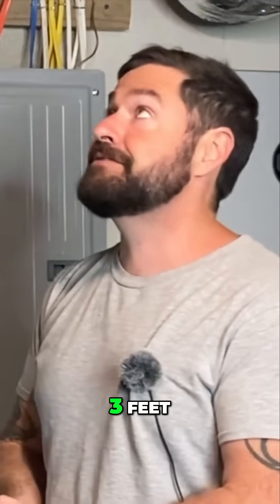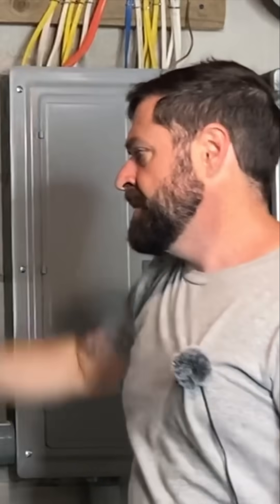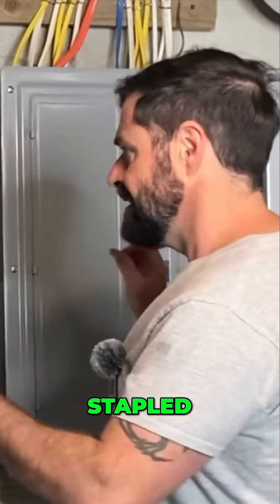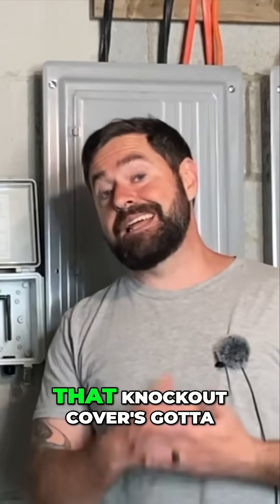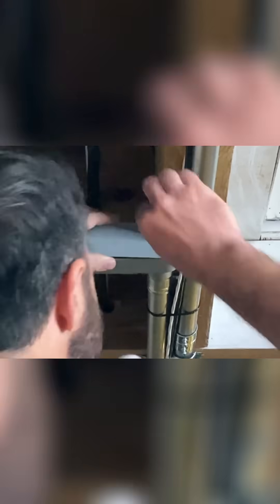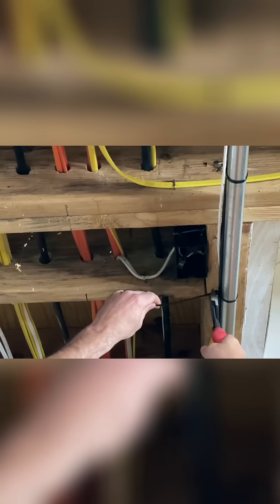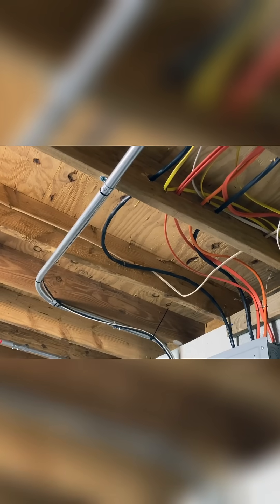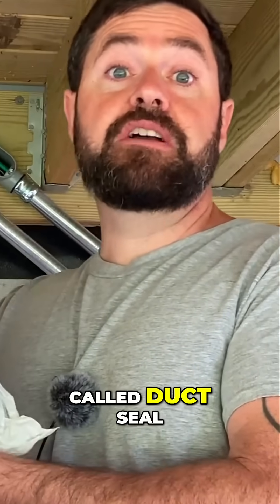Electrician's SECRETS: Stop Code Violations NOW! (DIY Tips)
Learn essential electrician tips! We cover open electrical boxes, secure wires/conduits, and meet National Electric Code standards. Discover how to properly seal knockouts and use duct seal for effective electrical work.